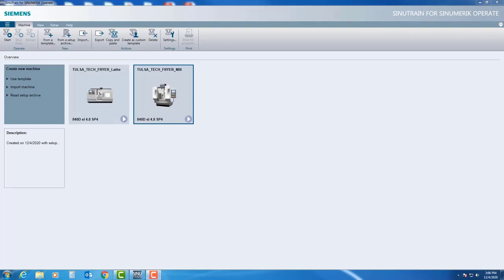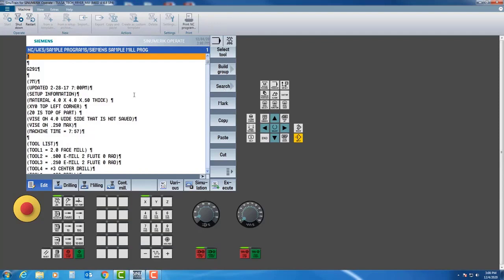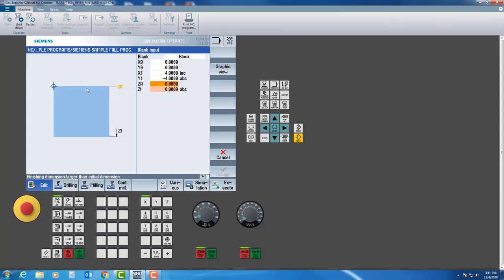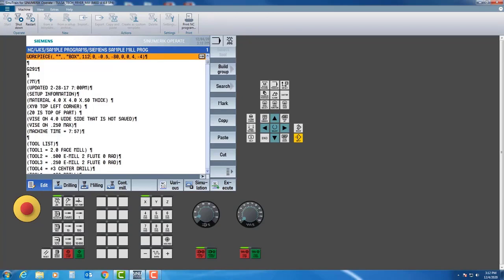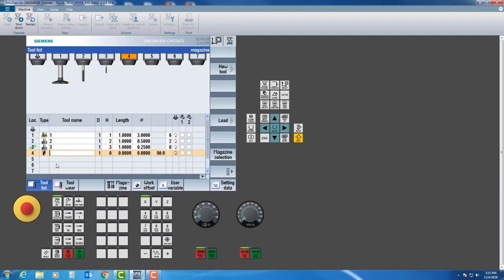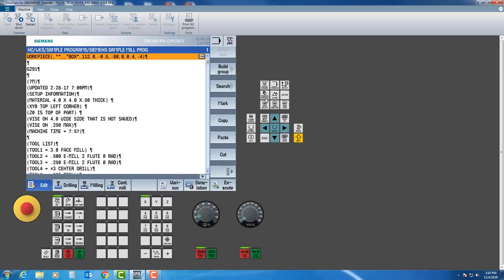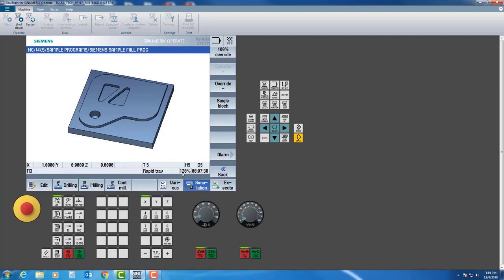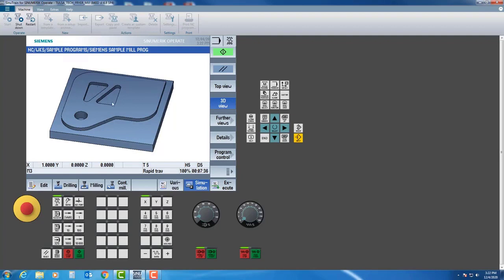Siemens CNC Mill Simulator Setup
This video will show a simple setup on the Siemens Sinutran simulator to run and verify a part program.